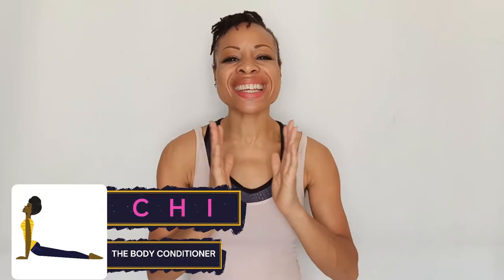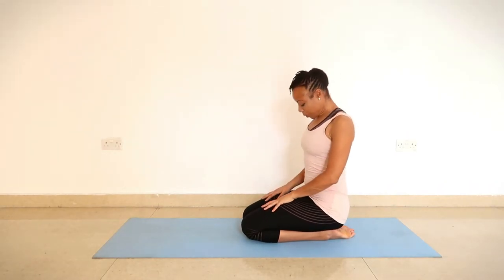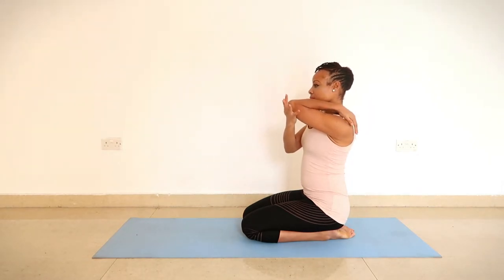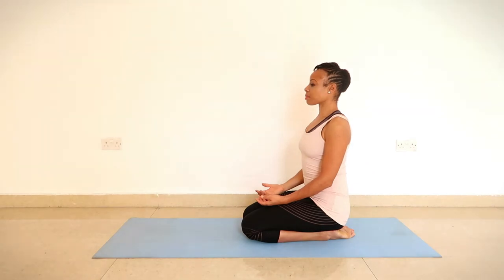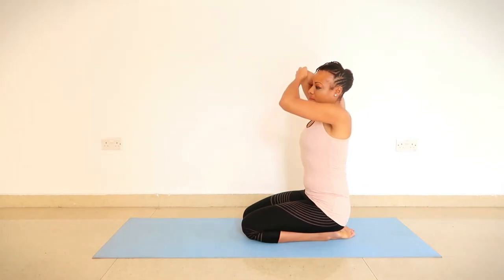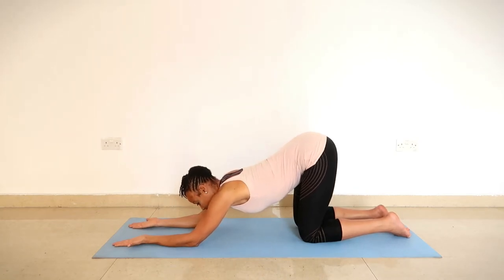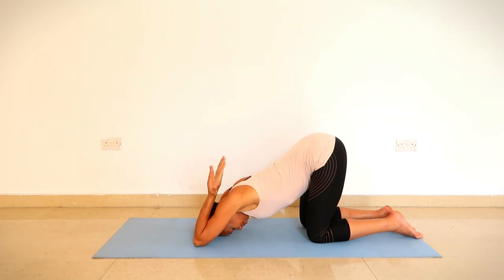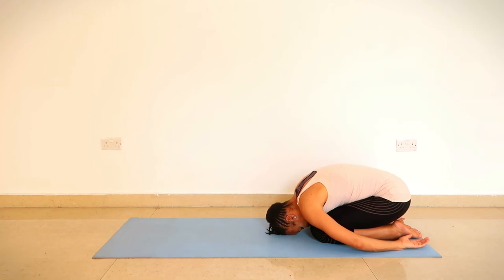YOGA EXERCISES FOR TIGHT SHOULDERS - 4 Stretches For MORE Mobility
In this video I will show you yoga exercises for tight shoulders. In less than 8 minutes you'll get 4 STRETCHES for MORE MOBILITY. Better this than surgery!

For we are God’s handiwork, created in Christ Jesus to do good works, which God prepared in advance for us to do (Ephesians 2:10 NIV).

Chapters:
00:00​​ - Do you hunch your shoulders?
01:02​​ - Stretch 1
01:30​​ - Stretch 2
02:43​​ - Stretch 3
03:50​​ - Stretch 4
06:42 - Wouldn't you want to learn how to transform your body and mind too?